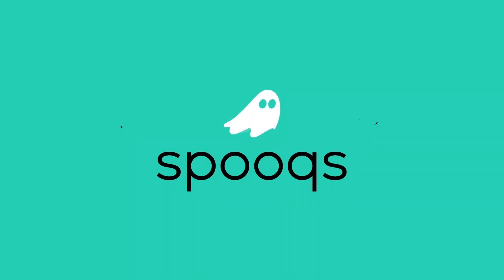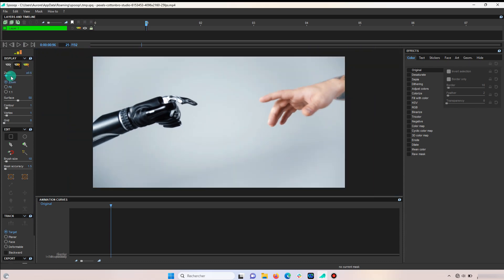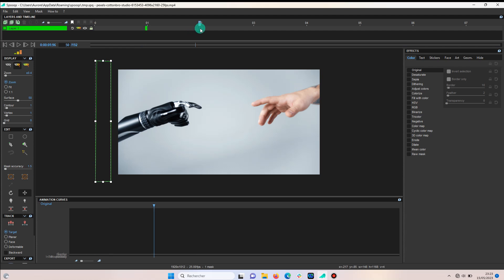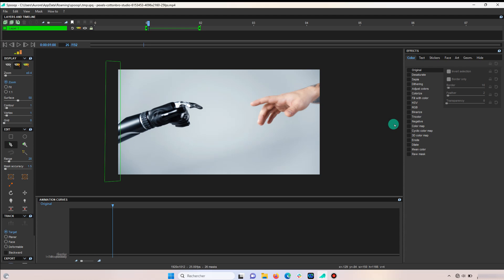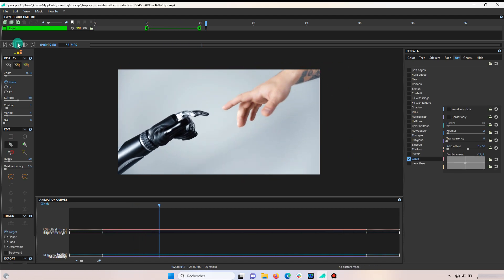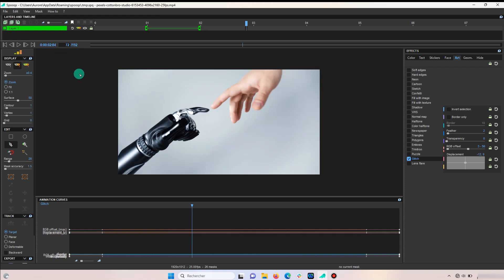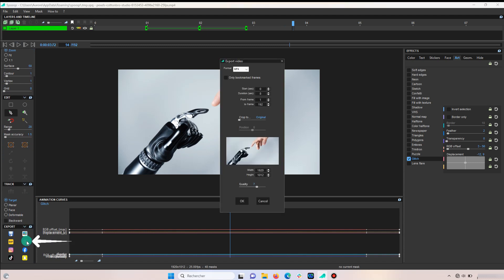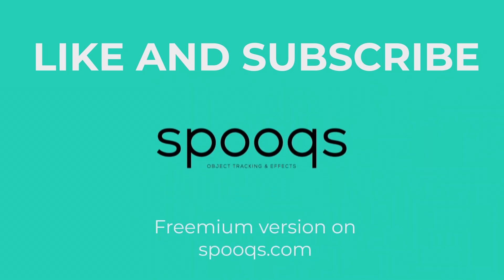How to add a glitch effect to a video! | Spooqs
A video on how to add a glitch to a video with Spooqs!

CHAPTERS
00:00 Intro
00:08 import your video
00:12 apply masks
00:50 add interpolation
00:56 add glitch effect
01:19 multiple interpolations
01:45 export your video
01:57 results
02:00 outro

Video by cottonbro studio on Pexels.com